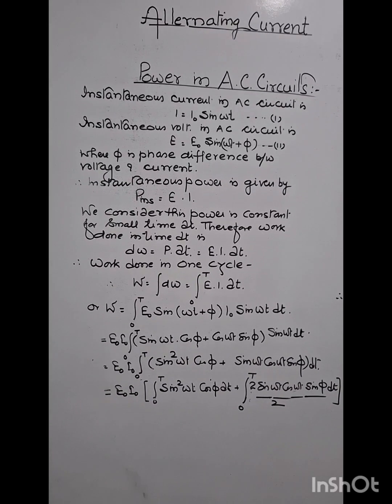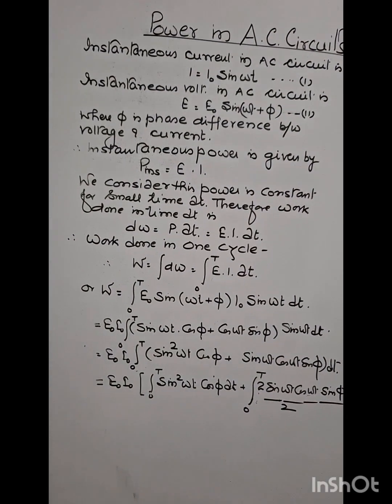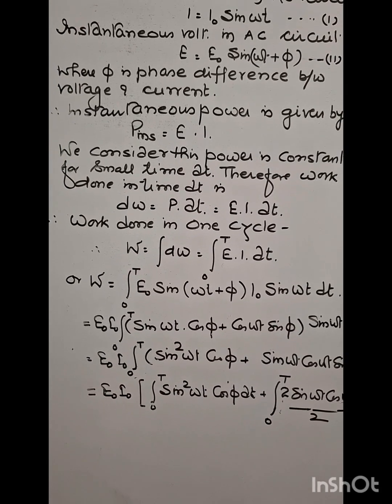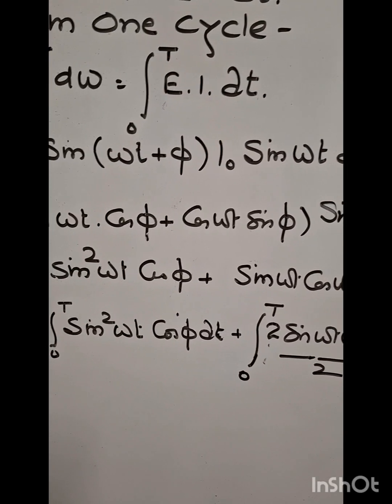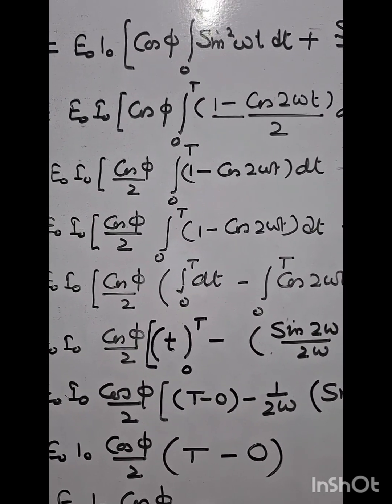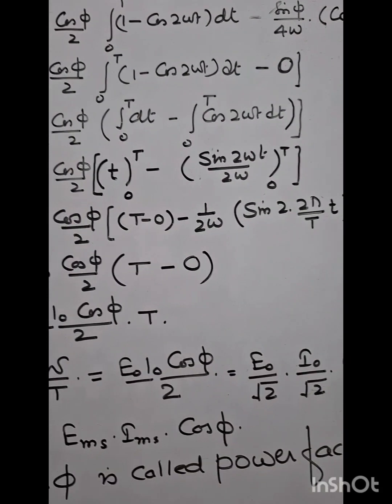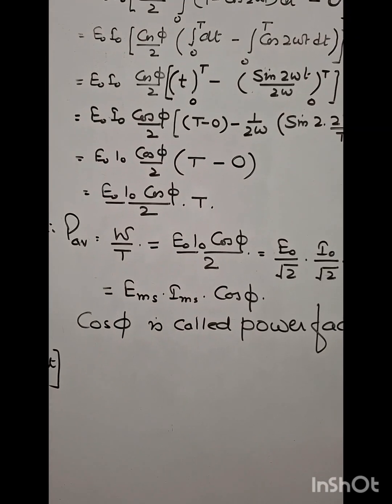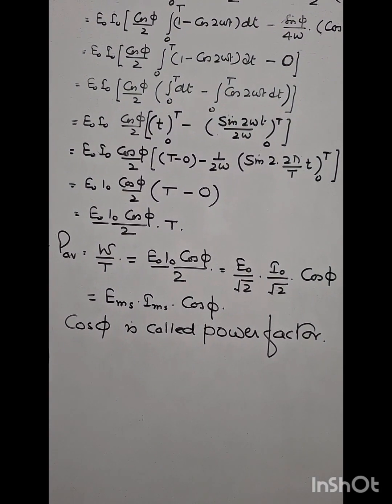Power in AC circuitc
In an AC circuit, both voltage and current generally vary sinusoidally with time. Therefore, the instantaneous power also changes continuously with time.

Power factor (PF) is a measure of how effectively electrical power is being used in an AC (alternating current) system. It is the ratio of real power (the power that does useful work) to apparent power (the total power supplied).